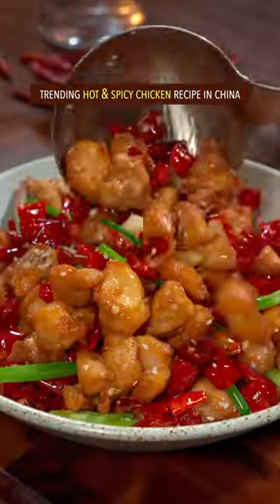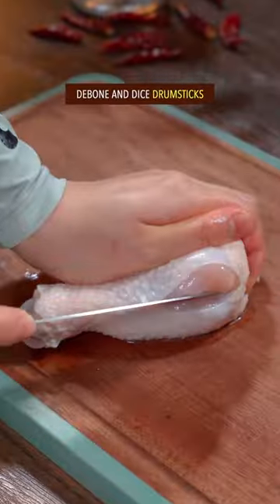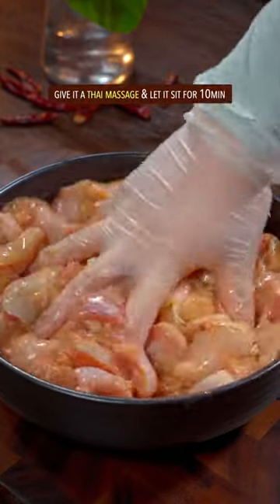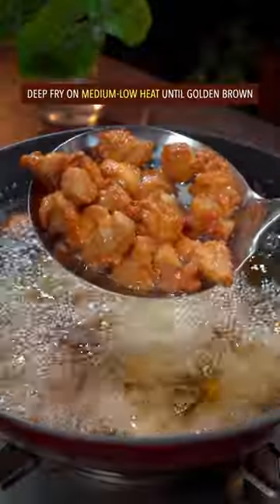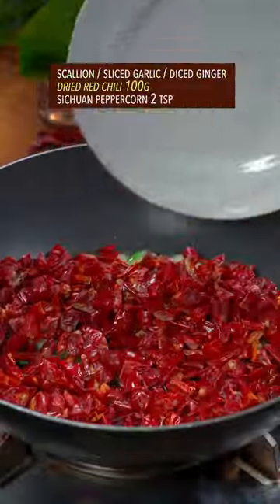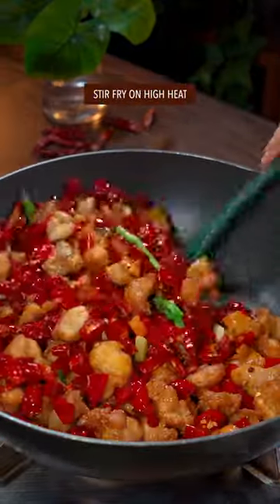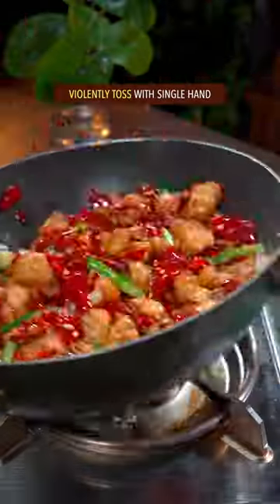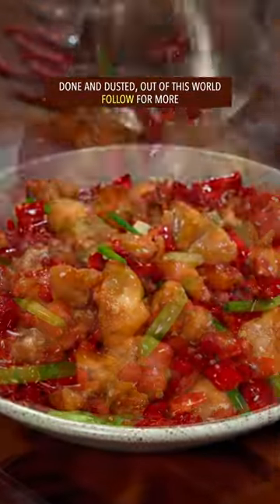EASY HOT & SPICY CHICKEN RECIPE